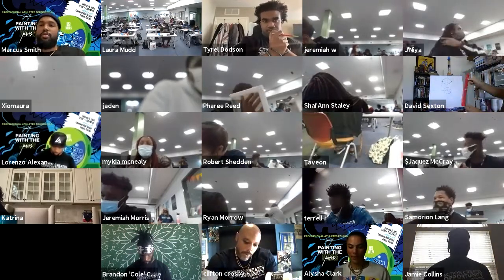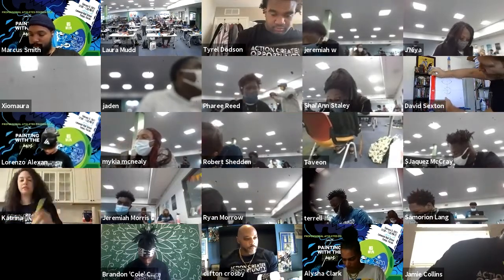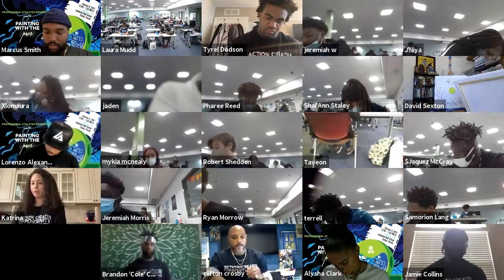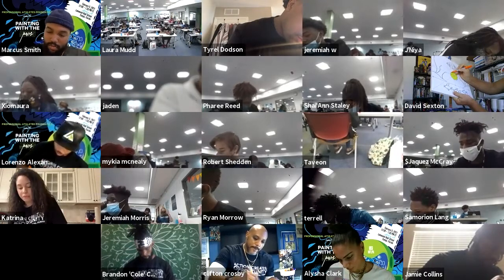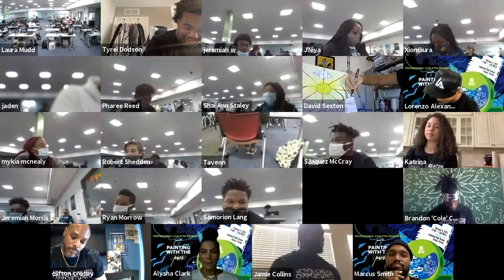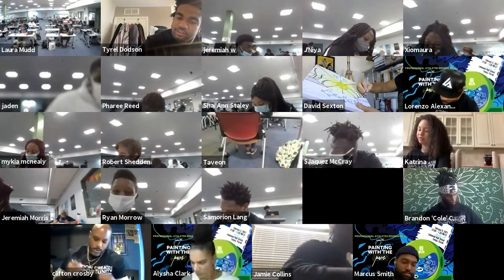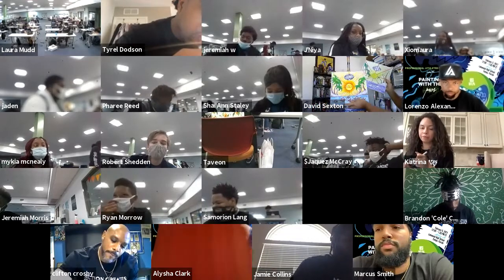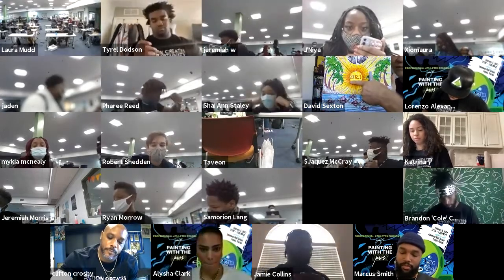2021 Painting With The Pros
On Super Bowl Fridays, we paint! Our 5th annual Painting with the Pros event was virtual this year but we teamed up with local Tampa students at Lakewood High School to still make this event happen in the Super Bowl LV host city.